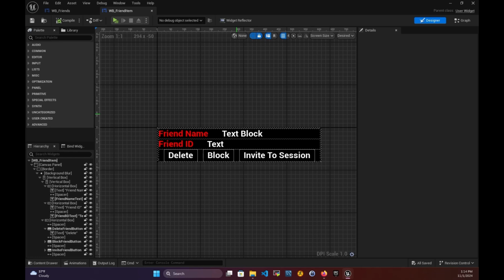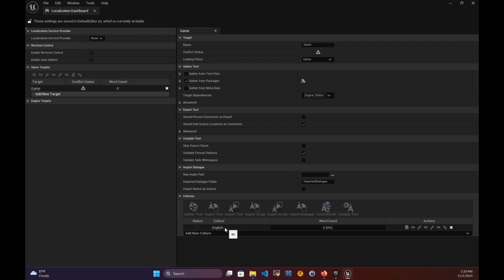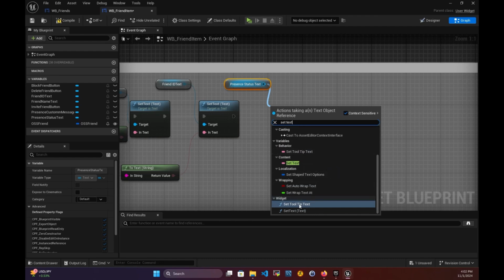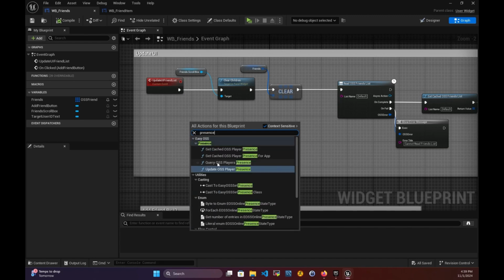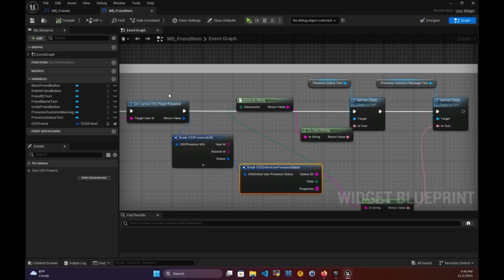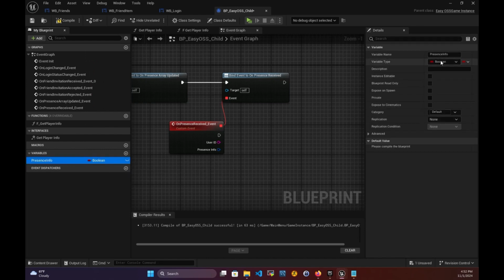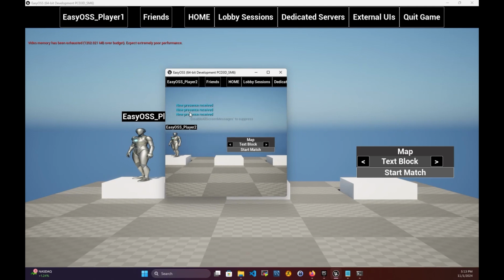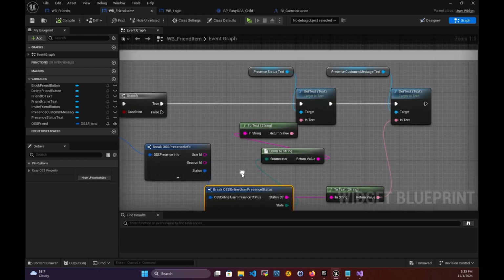15- Easy OSS Plugin: (EOS) Player presence